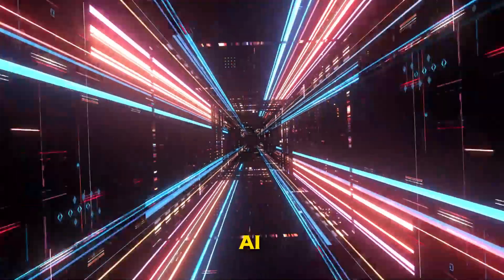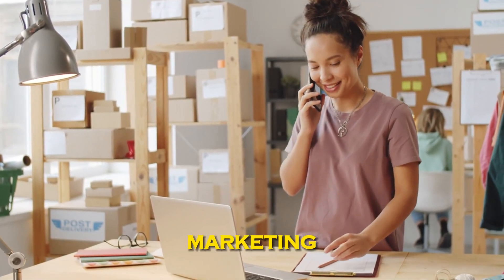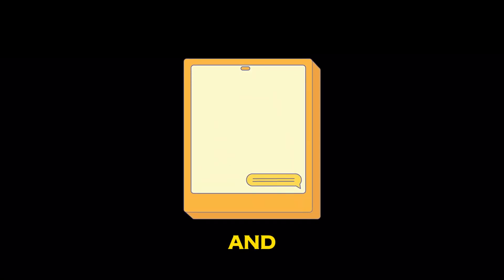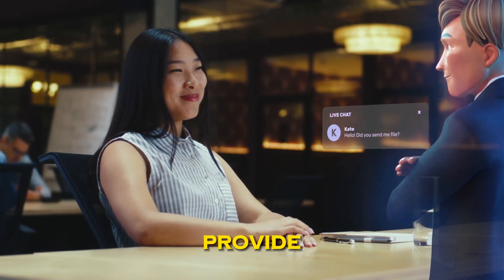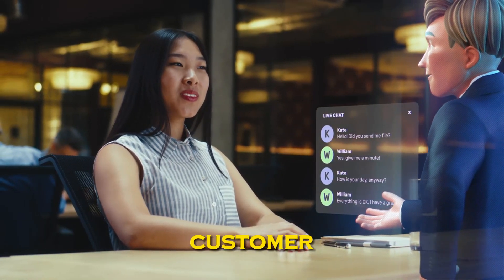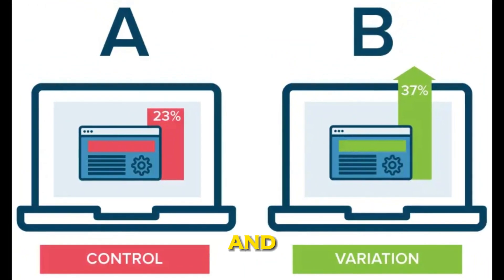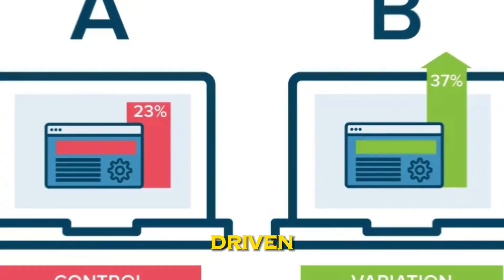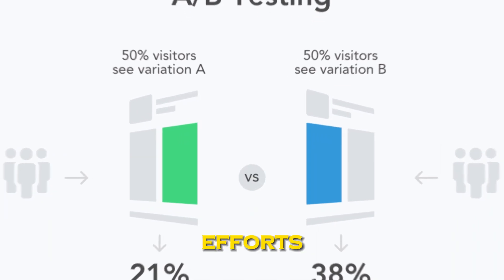7 Best Ways to Market Your Products and Services Using AI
Using artificial intelligence (Ai) to market your products, programs, and services can significantly enhance your marketing efforts.

It you'd like us to help you market your products and services using AI, checkout our digital marketing services

🔥COMPILED LIST OF ONLINE TOOLS TO USE🔥
ARTIFICIAL INTELLIGENCE (AI) SUITE

RECORDING EQUIPMENT
☑️LogiTech Video Camera
☑️Canon Vixia HD Camera
☑️Mevo Live Event Camera
☑️Xenvo Pro Lens Kit (iPhone/Android)
☑️Lighting Kit (w/green screen & lights)
☑️Adjustable Teleprompter (iPad/Tablet/Smartphone)

☑️Camtasia Studio
☑️Computer Ring light for Streaming

AUDIO TOOLS & SOTFWARE
☑️Rode Podcaster Mic
☑️Blue Yeti Mic
☑️iRigCast Mic
☑️Audio Technica Lapel Mic

MISC ESSENTIALS
☑️4TB External Hard Drive
☑️Wacom Intuos Drawing Tablet